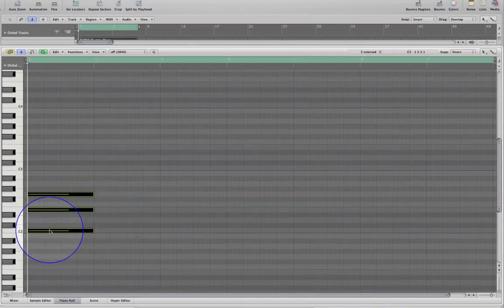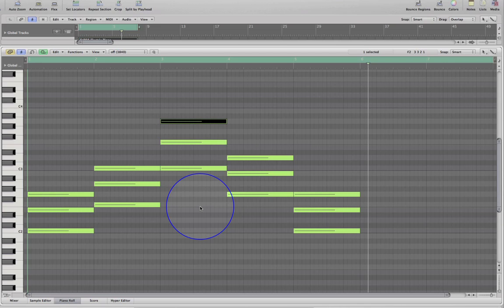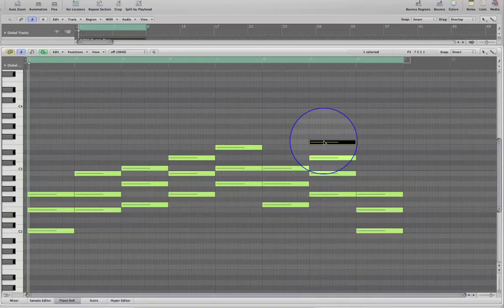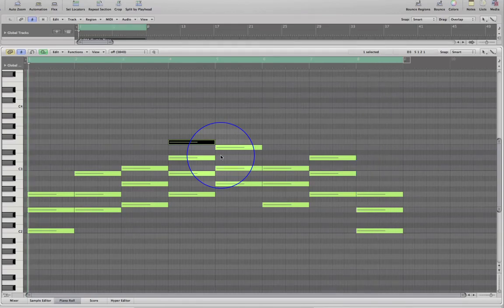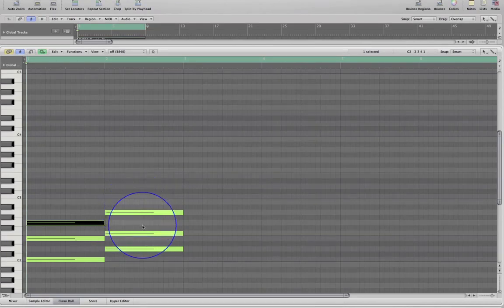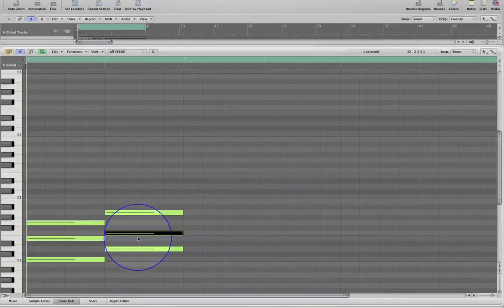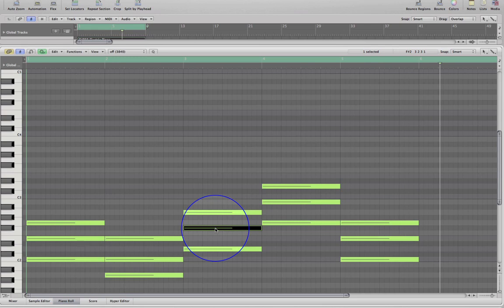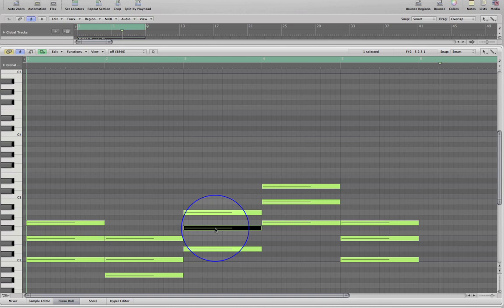Fundamenta3 07 Creative Progressions